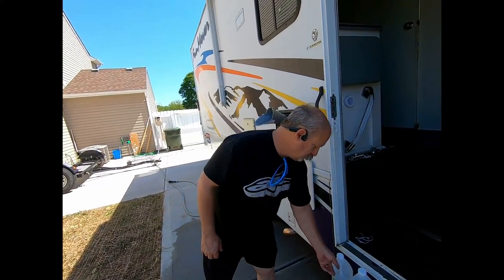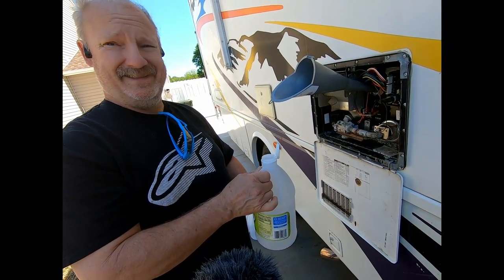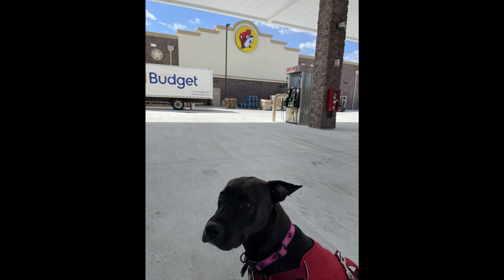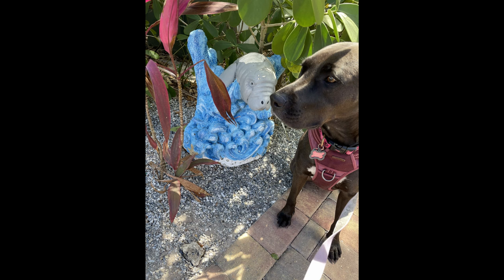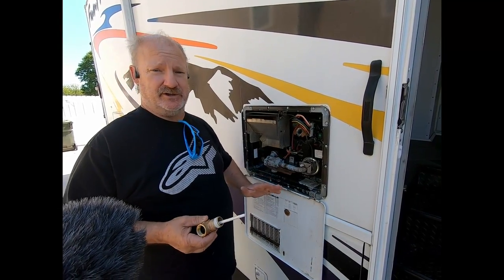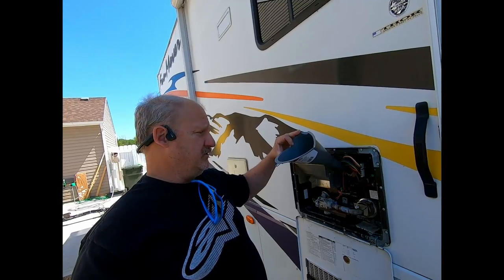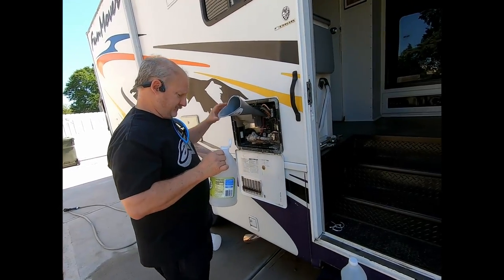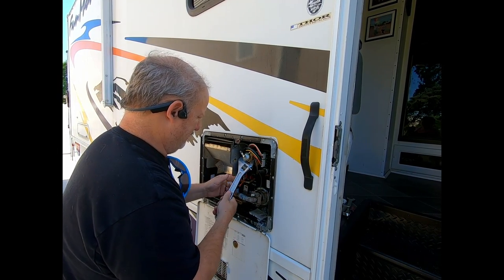Water Heater Fix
We woke up to a puddle on the ground. What do we do? How do we fix it?